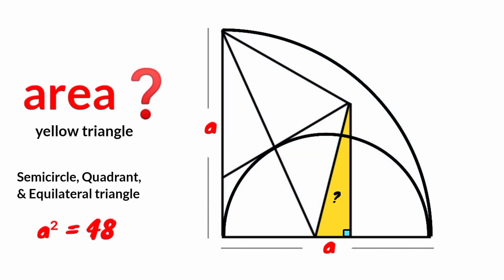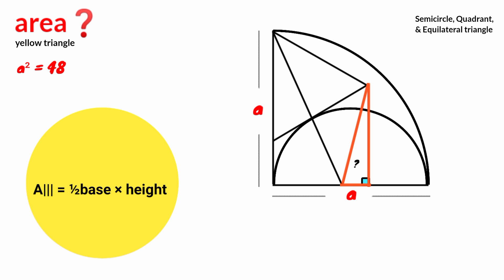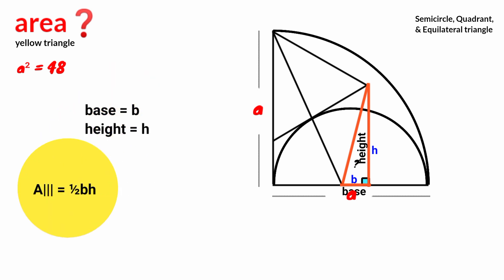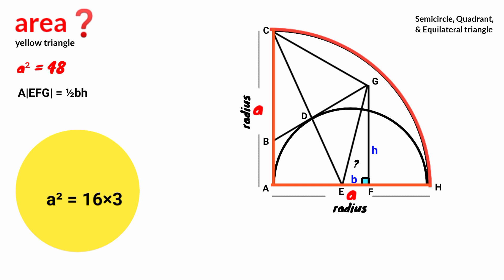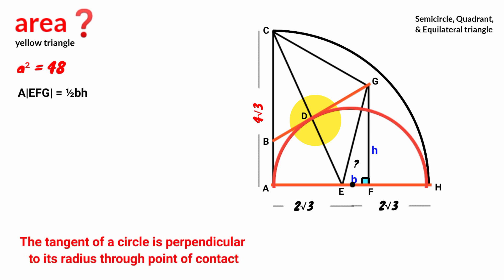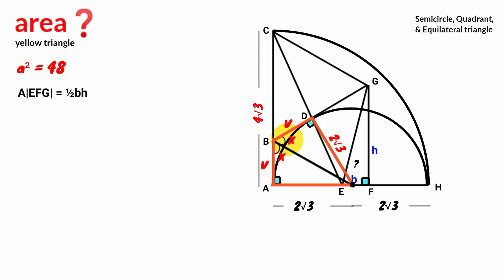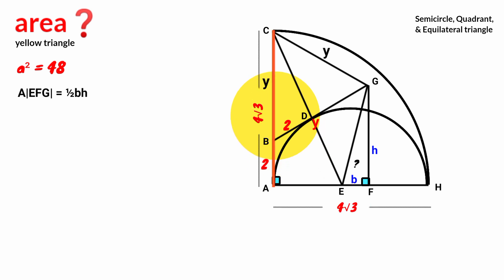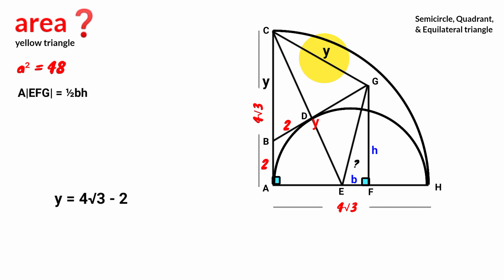The Yellow Triangle Puzzle — Can You Spot the Hidden Twist?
At first glance, this vibrant geometry puzzle looks straightforward:a semicircle, and an equilateral triangle—all inside a Quadrant. You're given that ... so finding the yellow triangle's area should be easy, right?

Think again.

This clever construction hides a surprising twist that most viewers miss on their first try. Dive into this visual riddle where symmetry and geometry blend unexpectedly—and see if you can unravel the secret before the reveal.

Can you crack it without pausing?
Watch till the end—you'll never look at triangles the same way again.